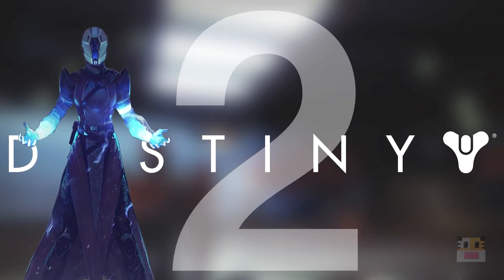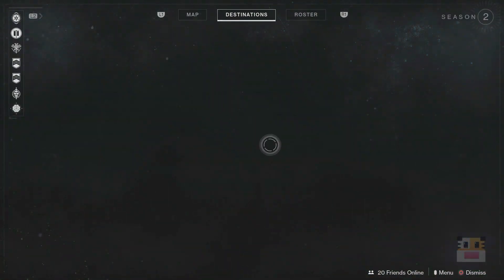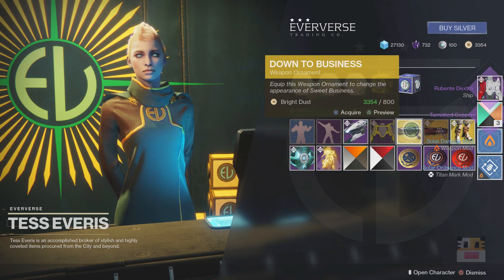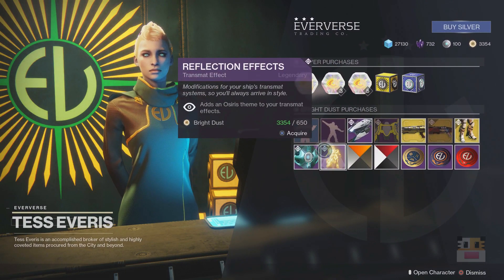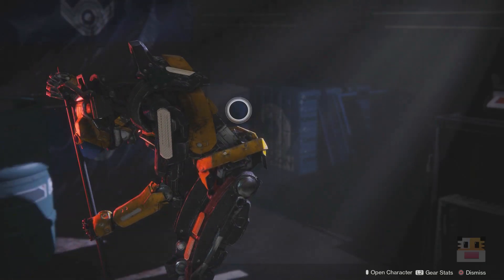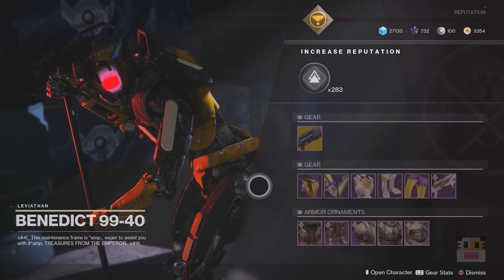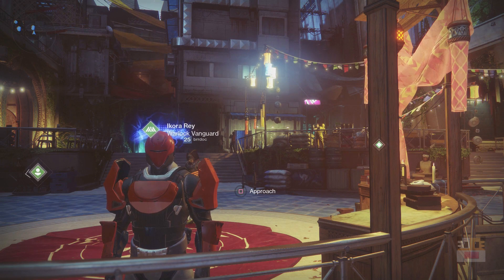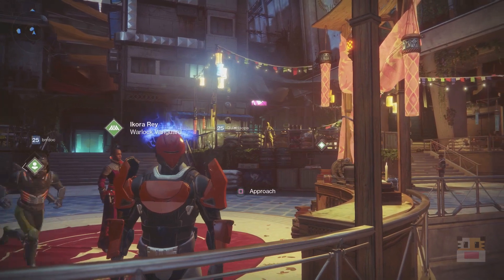Destiny 2 - MAYHEM RETURNS! April 3rd (Apr 3 Weekly Reset, Nightfall Loot, Weekly Milestones)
Destiny 2 MAYHEM RETURNS on April 3rd on the Apr 3 Weekly Reset, Nightfall Loot, Weekly Milestones. On this video, I talk about the Destiny 2 weekly update on April 3, 2018. This week has the prolific return of the Mayhem crucible playlist that allows infinite power ammo and infinite super energy. The Nightfall strike in the Inverted Spire with the ned Nightfall unique rewards inside if you complete it. Nightfall unique rewards have a higher chance of dropping with higher nightfall scores. This Destiny 2 weekly reset includes a new stock of Curse of Osiris items from Eververse, new milestones for the raid, Nightfall, trials, call to arms, heroic strikes, and more.